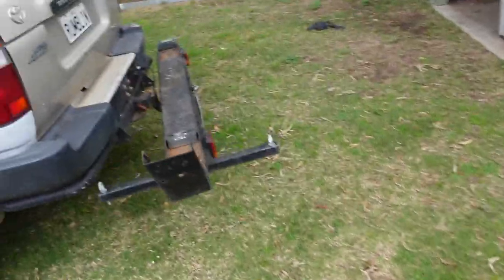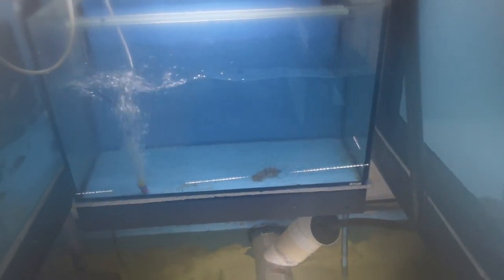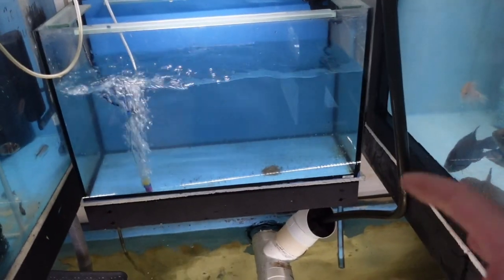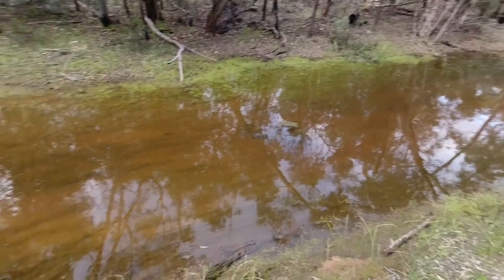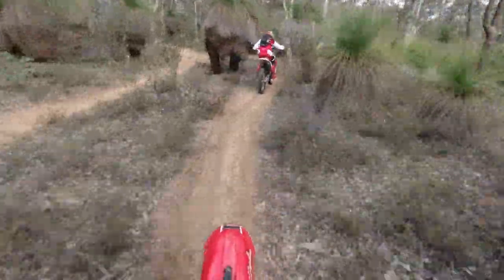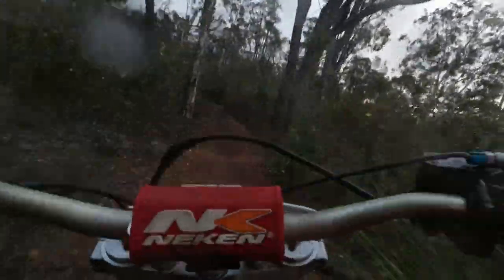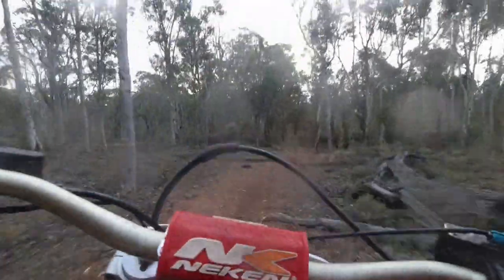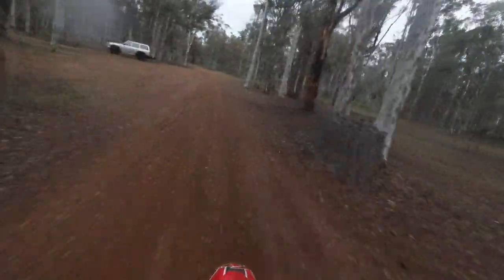Flowerhorn wrigglers get messy followed by a dirtbike ride.